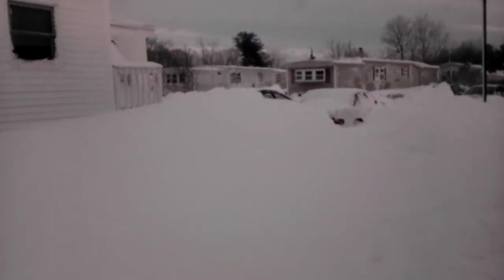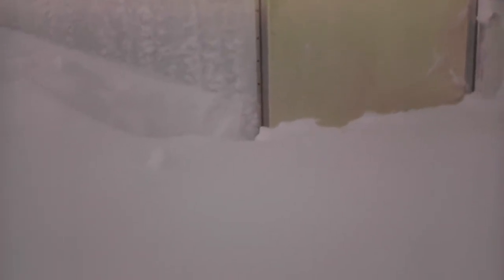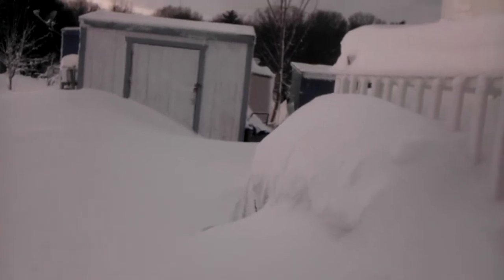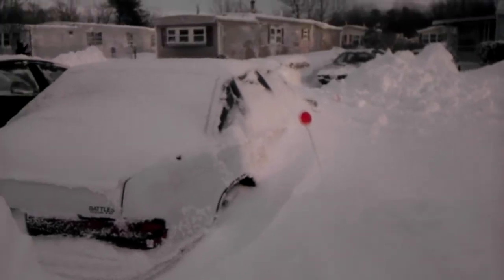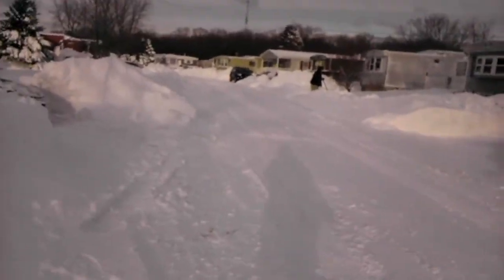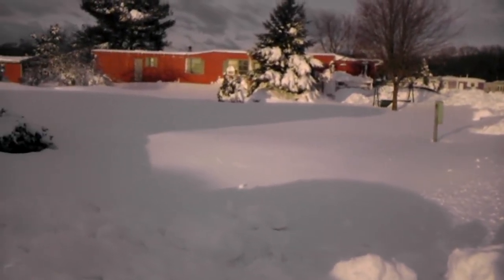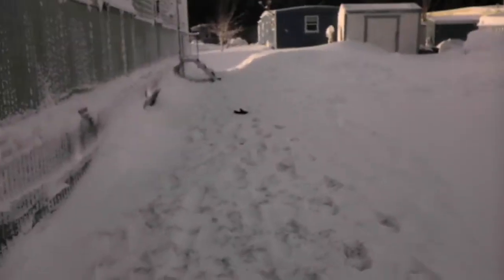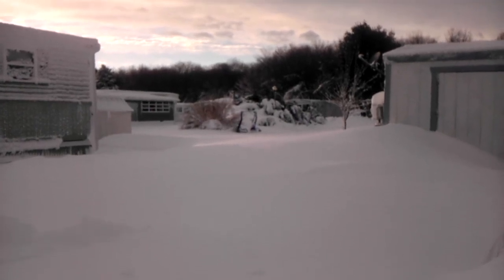Blizzard Nemo's Update 7, 3:30pm Saturday